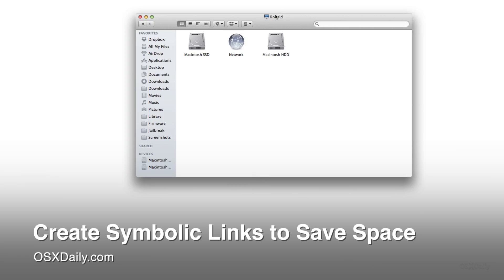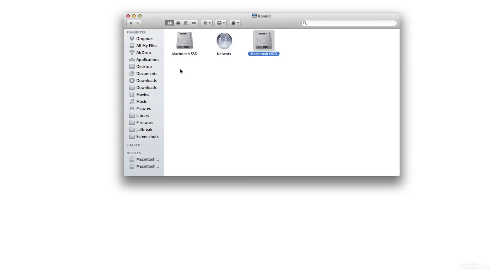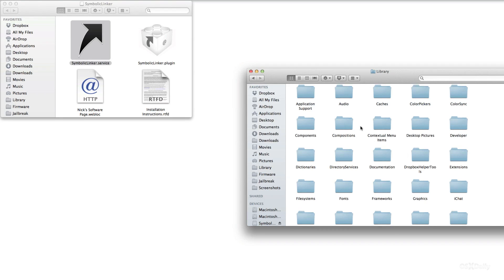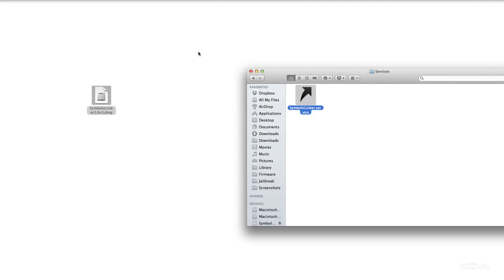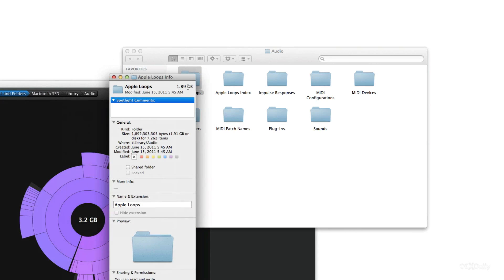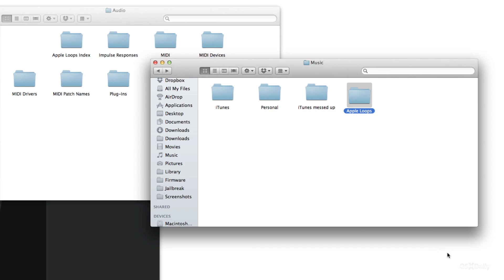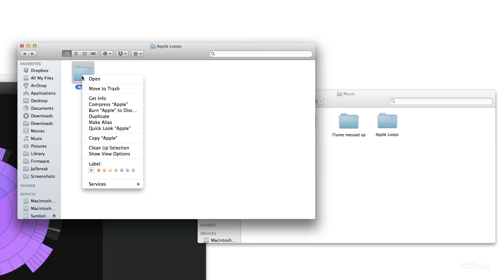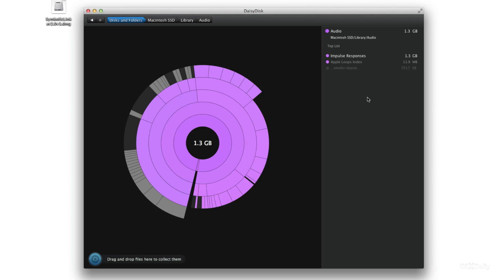How to Create Symbolic Links to Save Space on an SSD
Name: How to Create Symbolic Links to Save Space on a SSD
Description: This video shows how to use SymbolicLinker to save space on your solid state boot drive, by relocating files to a larger hard drive.

About OSXDaily:
Founded in 2006 by a couple of lifelong Mac fans, OSXDaily chronicles important Apple news, helpful information, software, tips, tricks, reviews, and whatever else may be useful to Apple users. We cover the Mac, iPhone, iPad, Mac OS X, iOS, Apple TV, software updates, rumors, jailbreaking, and so much more.